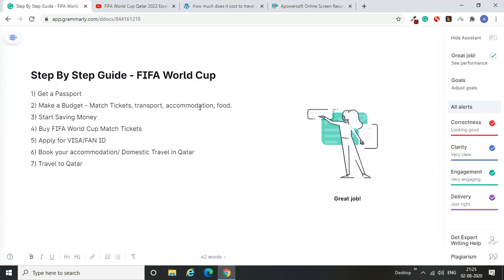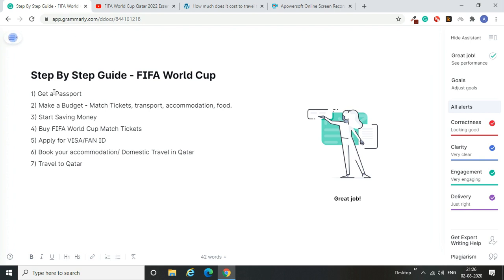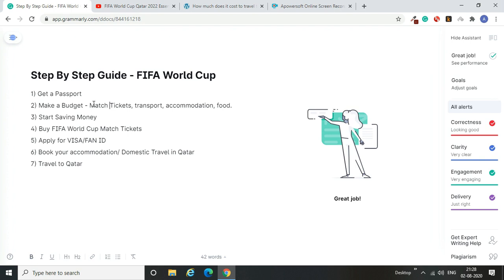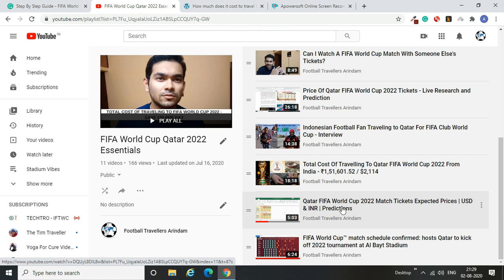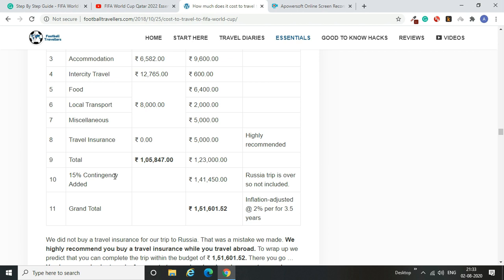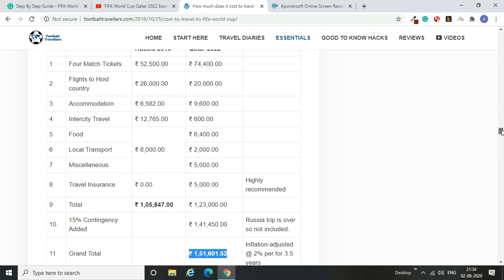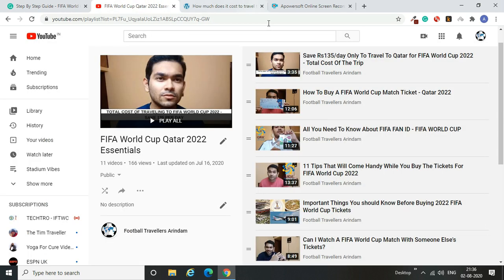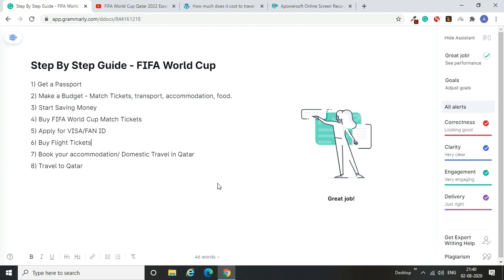Step By Step Guide To Plan FIFA World Cup Trip to Qatar in 2022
This is a step by step guide on planning your FIFA World Cup trip to Qatar

Article On How To Buy FIFA World Cup Match Tickets

Videos On FAN ID

Video on Flight Tickets To Russia